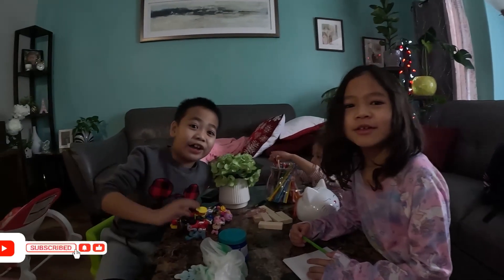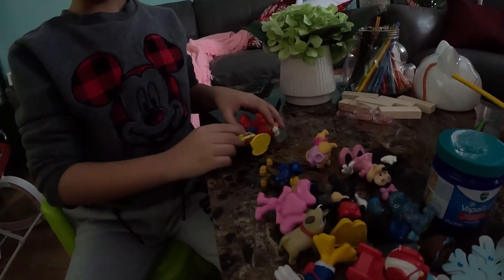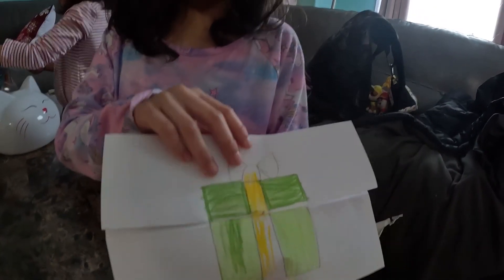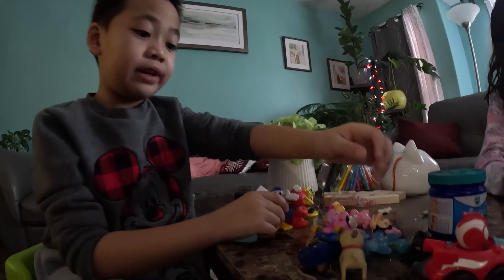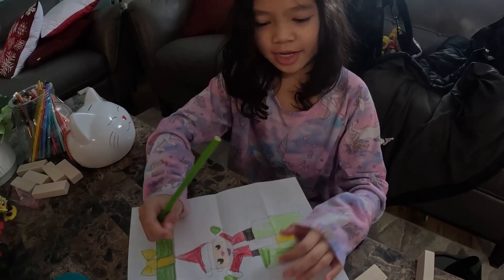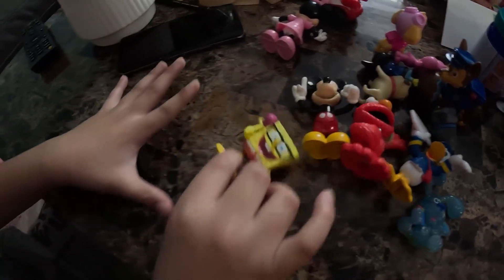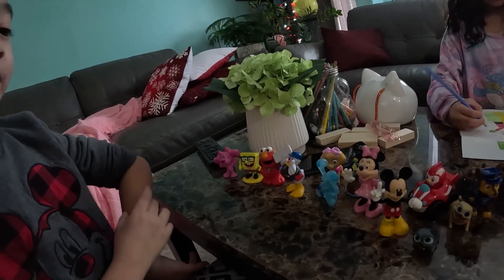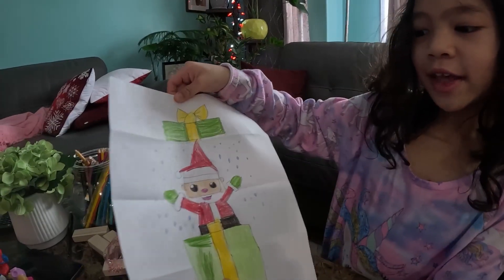SHOWING OF KHIMO'S TOYS AND CHESKA'S DRAWING